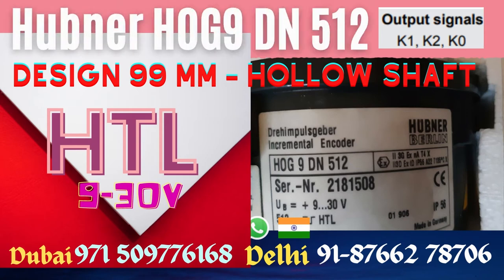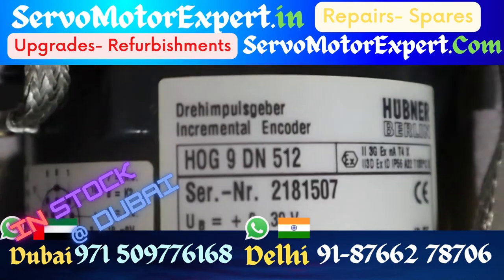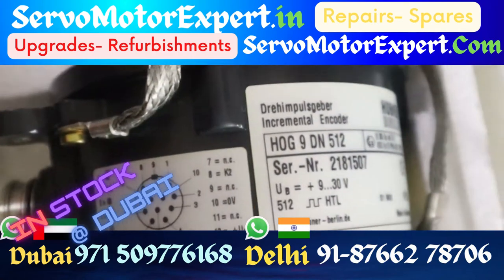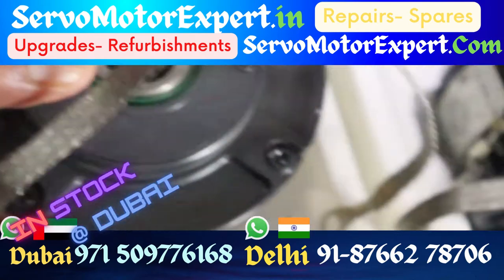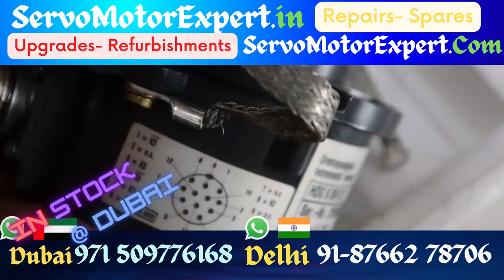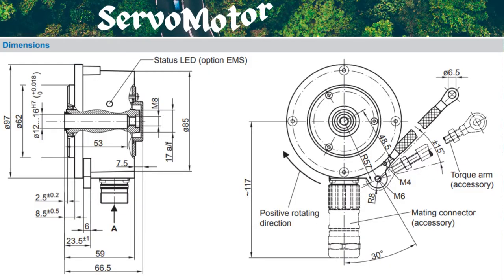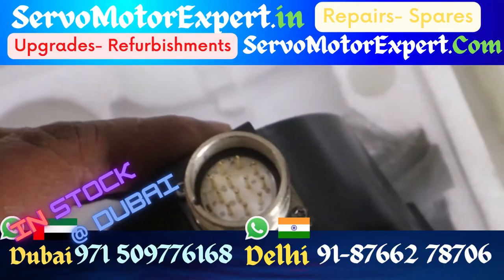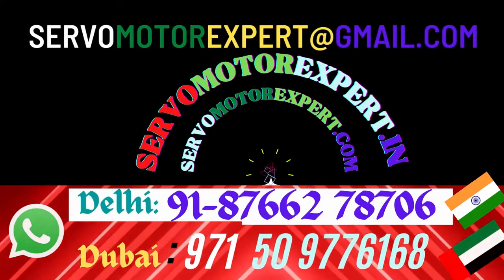Baumer HOG HOG9 HOG9DN HOG9DN512 H0G H0G9 H0G9DN H0G9DN512 instockspares.com Dubai